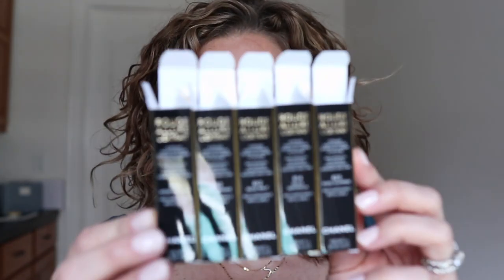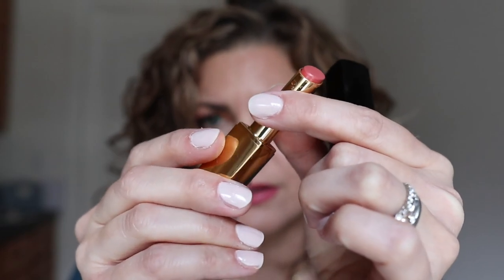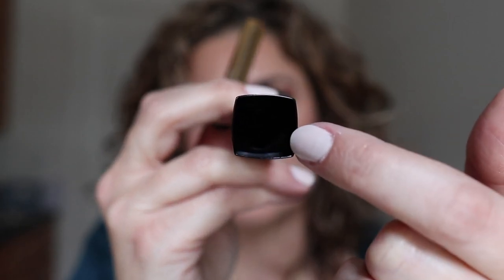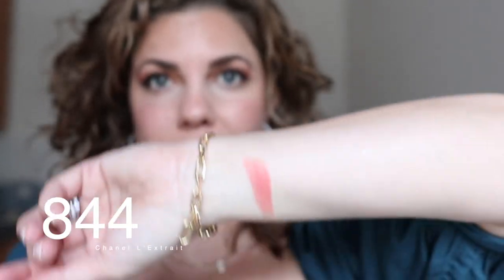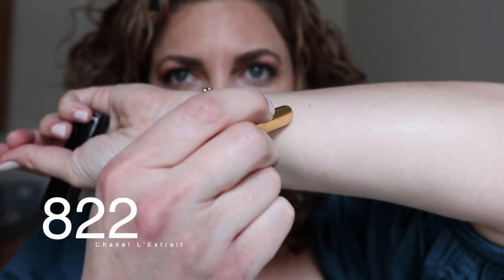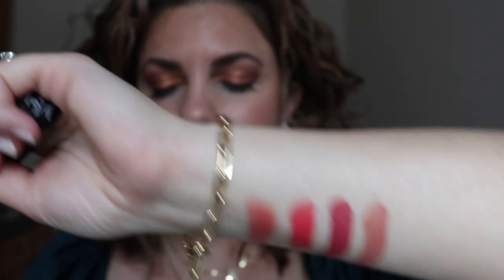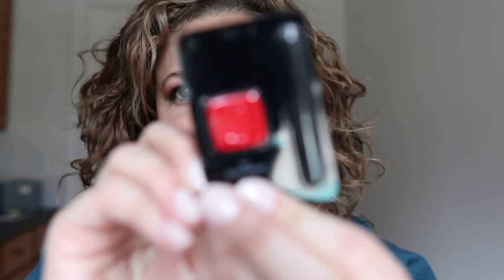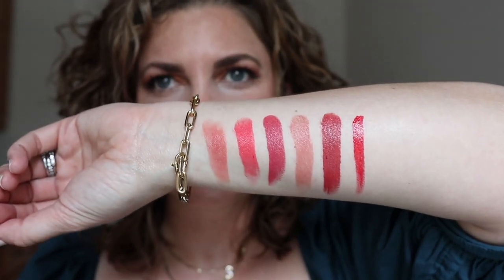Chanel ROUGE ALLURE L’EXTRAIT Lip Colour Lipsticks | 6 shades, 812, 814, 822, 844, 862, 854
Chanel LROUGE ALLURE L’EXTRAIT Lip Colour Lipsticks | 6 shades, 812, 814, 822, 844, 862, 858

There are a few cons to these lipsticks, but watch through the video as you might be surprised on my thoughts of these!

***PRODUCTS MENTIONED***

Chanel LROUGE ALLURE L’EXTRAIT Lip Colour Lipsticks | 6 shades, 812, 814, 822, 844, 862, 854

Jeans (similar): MOTHER The Curbside Ankle Straight Leg Jeans at Nordstrom
Top Anthro: Sold Out

***ABOUT ME***
*Name: Jennifer
*Age: 36
*Skin Type: Dry, hormonal breakouts
*Foundation Shades:
  La Prairie NW30
  Chanel B30